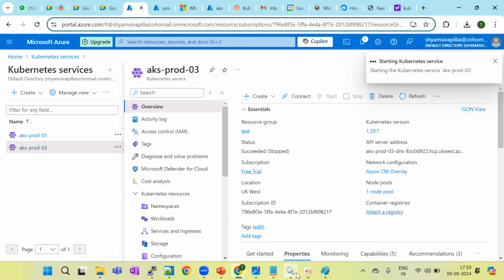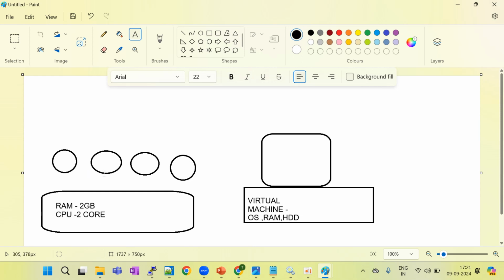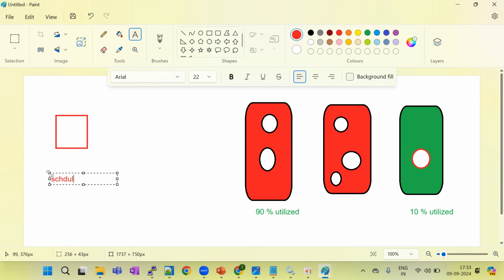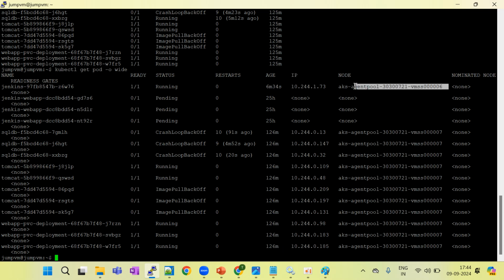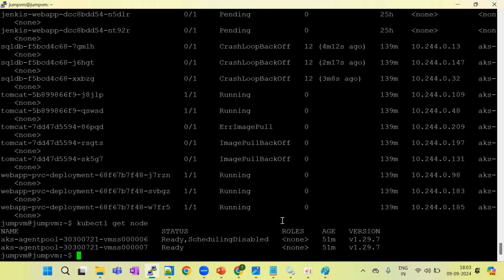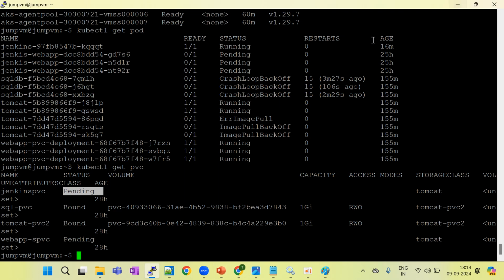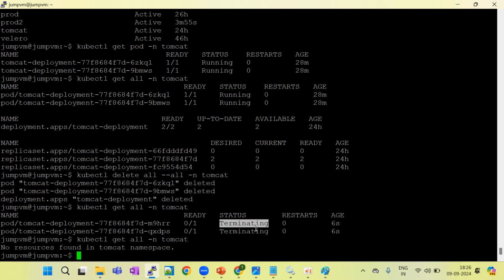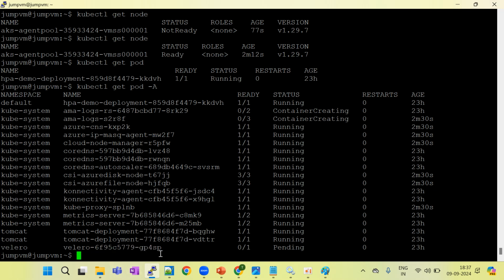Real time Session On Kubernetes from Basic to Advanced Level With Used Case Scenario in Industry Prj